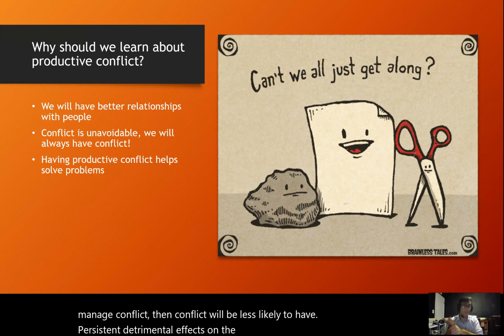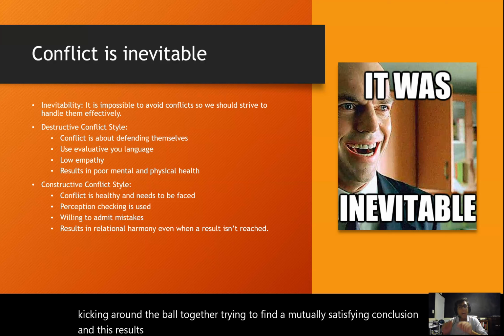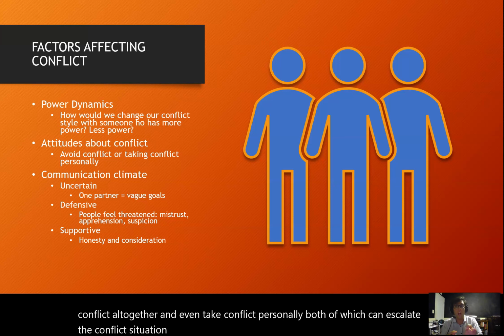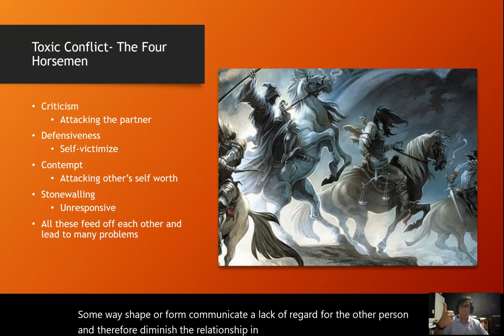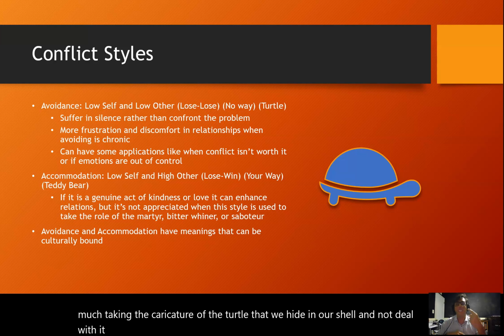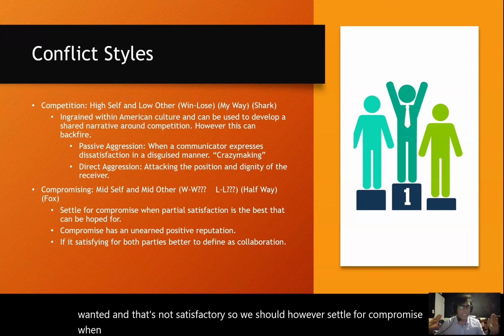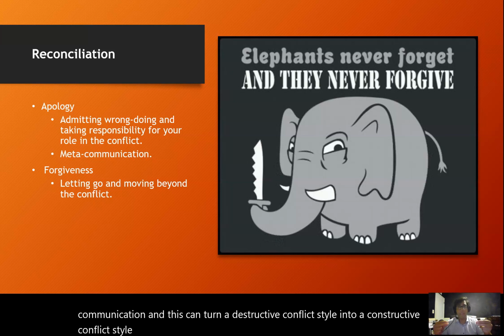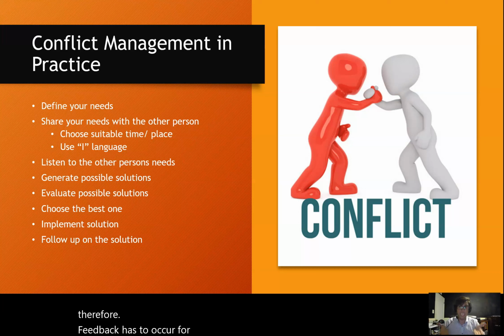Ch 9 Managing Conflict in Relationships